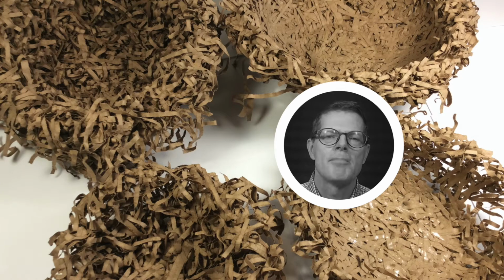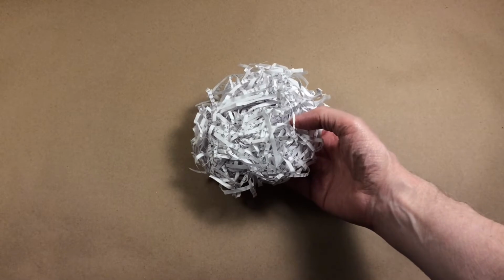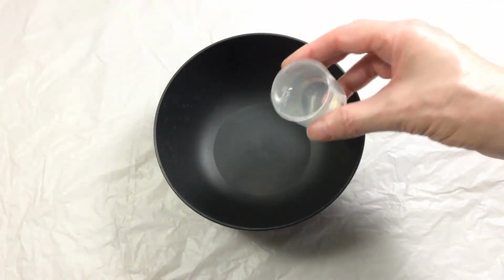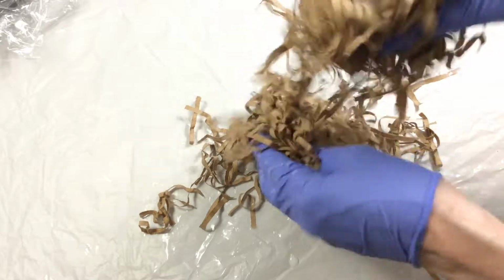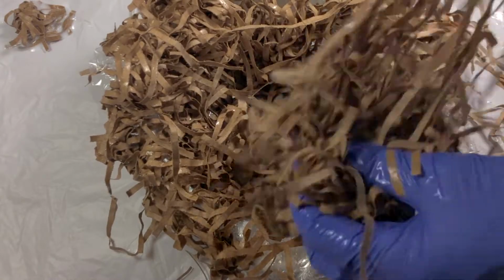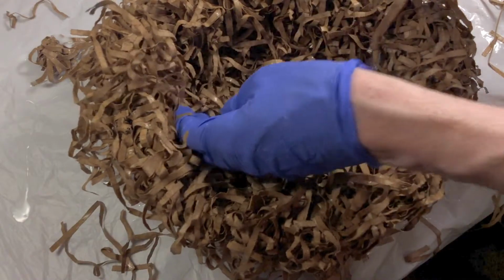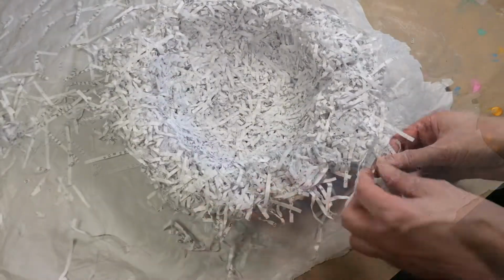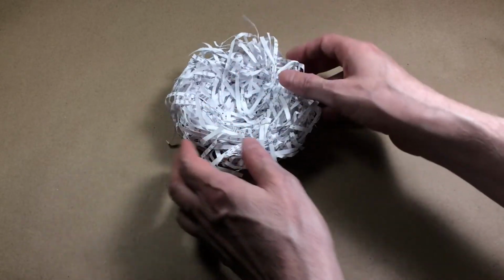Make Paper Nests with Shredded Paper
In this video I show you how to make paper nests from shredded paper. Nests area a symbol of creating a nurturing space for new life and new ideas to be born. These nests can be used as DIY Easter Baskets or containers for art supplies, or for holding things that remind you to not take life too seriously - such as whimsical eggs (check out my other video "Make Mixed Media Eggs from Plastic Eggs for ideas on that).

This project is intended for grown-ups, but it can also be a great family project with adults working with younger creators.

Supplies and tools used:
- Paper (I used kraft paper and recycled print outs from a laser printer, but you could use almost any paper that will go through a shredder)
- Paper shredder
- White glue (PVA / Elmers type glue)
- Water
- Kitchen plastic wrap
- Bowl-shaped objects for shaping the basket